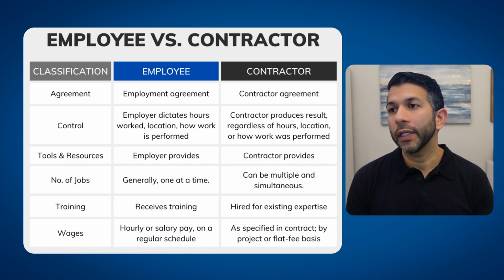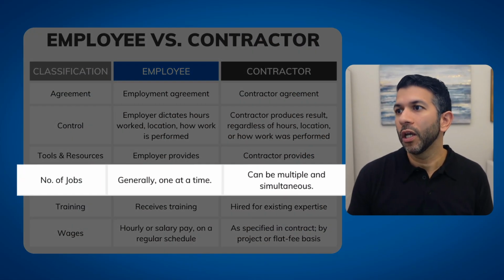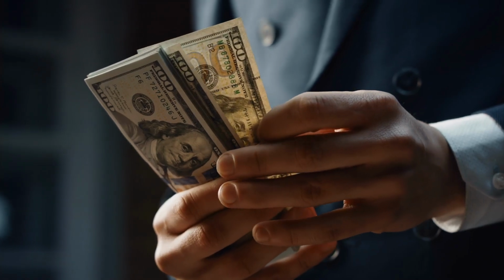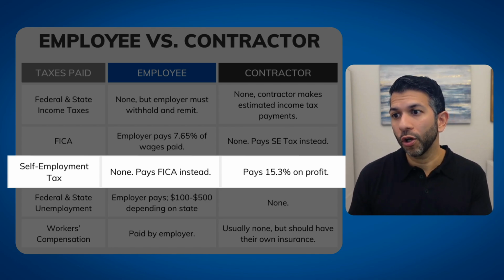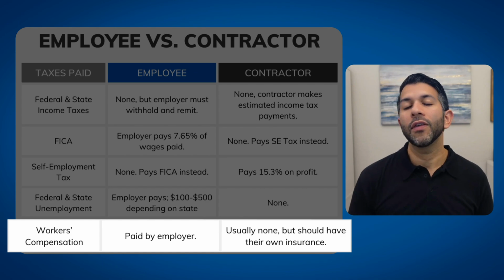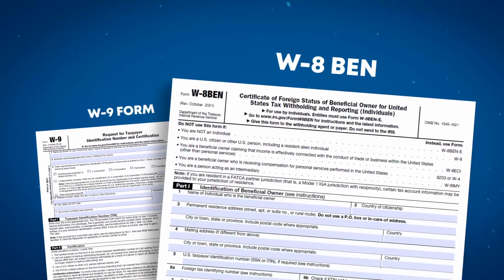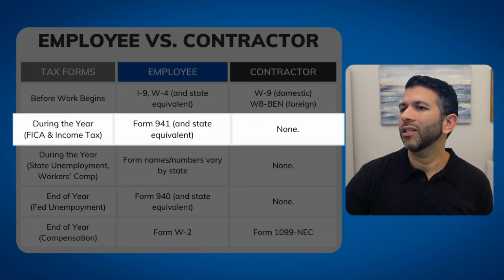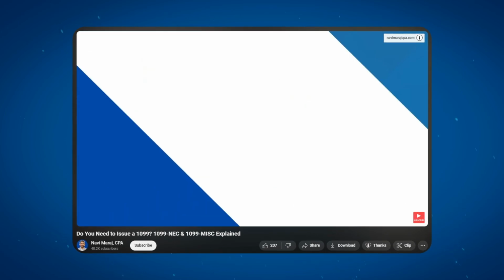Employee vs Independent Contractor: What You NEED To Know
Curious about the crucial differences between being an employee and an independent contractor? Join Navi Maraj in this video as he delves into the key differences between an employee and an independent contractor. Understanding the distinctions between these two classifications is crucial for both employers and workers in order to navigate legal requirements and benefits. Watch and learn more!

🔗Useful Links:
Register for the free training: Learn how small business owners are identifying $30,000+ in annual tax savings.

ABOUT ME
I help entrepreneurs save thousands of dollars in taxes! I accomplish this in two ways:

1. Course
I've created a course designed to convert business owners into tax-savvy entrepreneurs who confidently implement strategies that save them thousands of dollars in taxes each year.

2. Full-Service Accounting & Tax Firm
We help entrepreneurs with their tax preparation, tax planning & implementation of strategies, bookkeeping, payroll, and wealth creation via our full-service CPA firm.

I guarantee you will find them valuable.